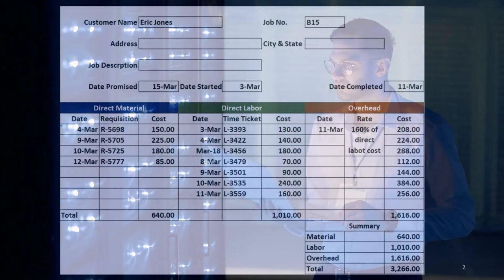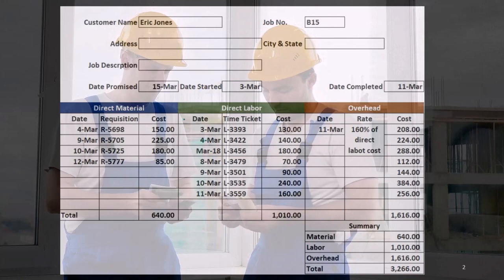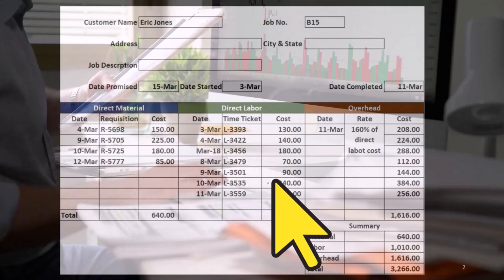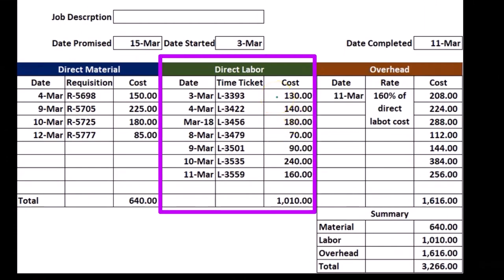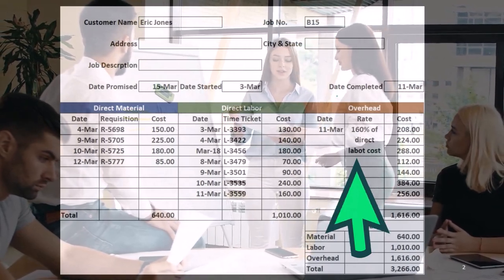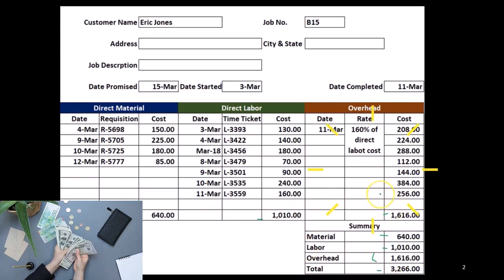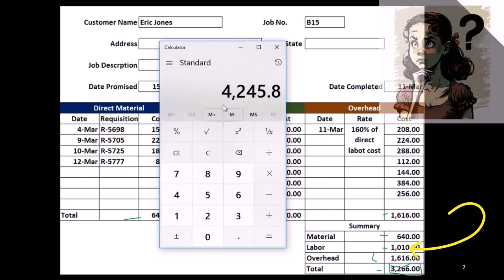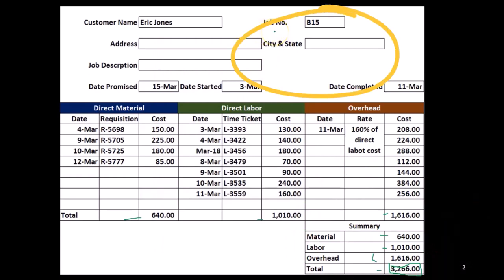Job Cost Sheet Part 2